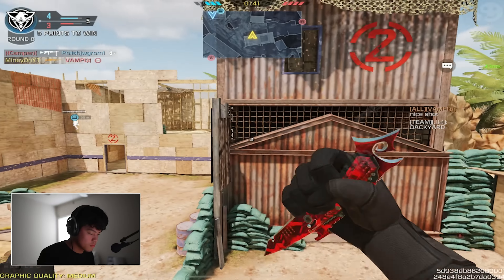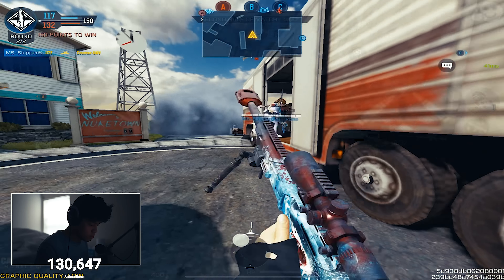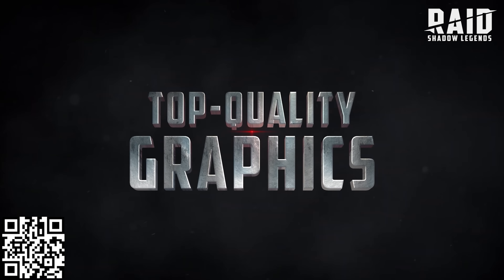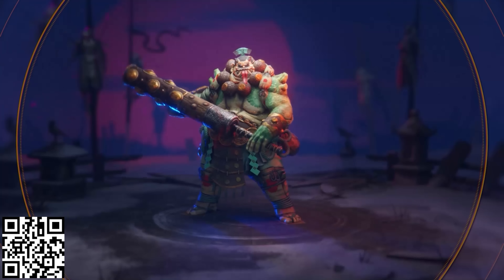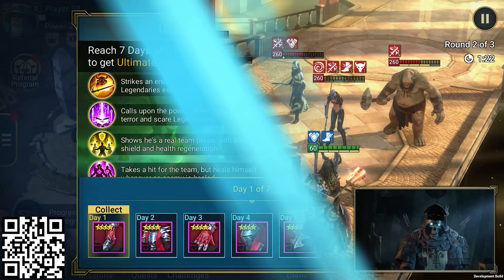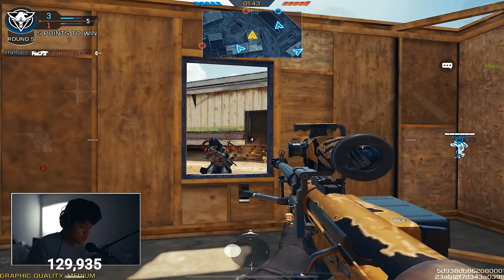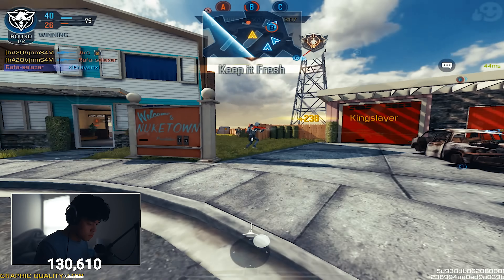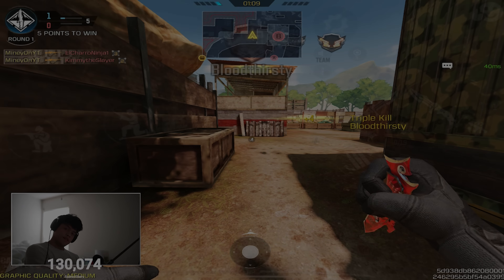AIMBOT ACTIVATES IF YOU DONT PLAY CODM FOR THREE MONTHS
Install Raid for Free ✅ IOS/ANDROID/PC and get a special starter pack 💥 Available only for the next 30 days.
Click/Tap for Socials / Settings / Email ⬇️
Socials ✔️
In game names 💯
MineyYT and m1ney